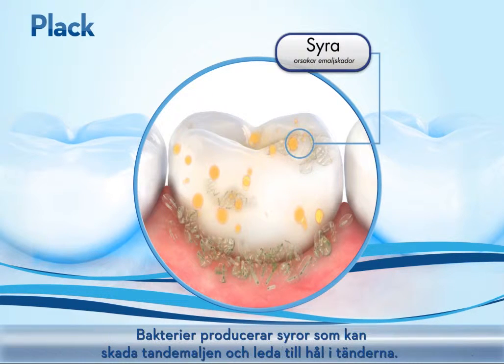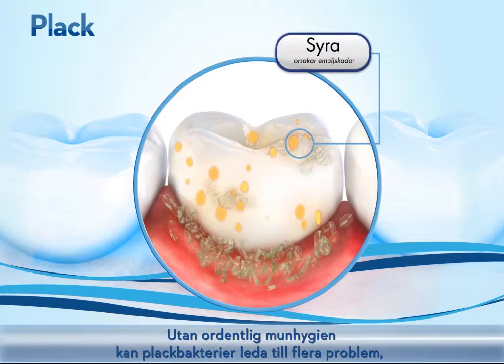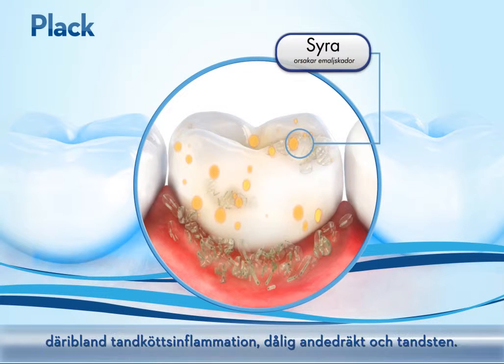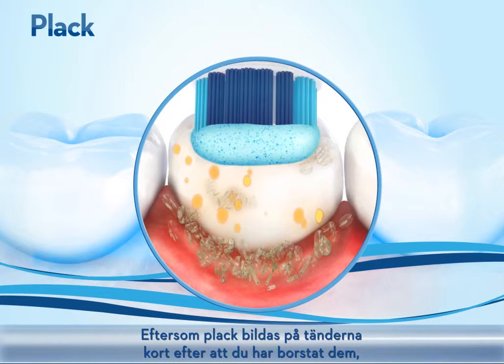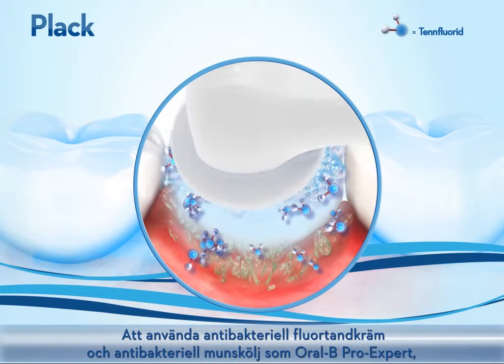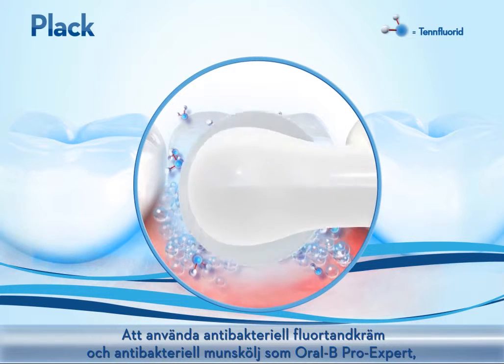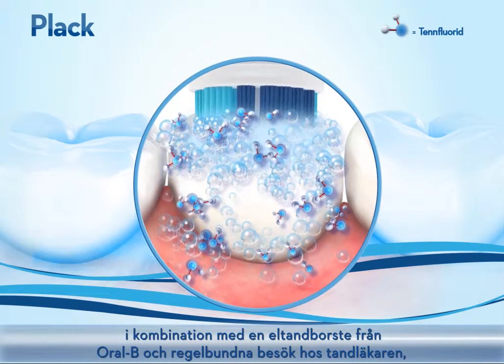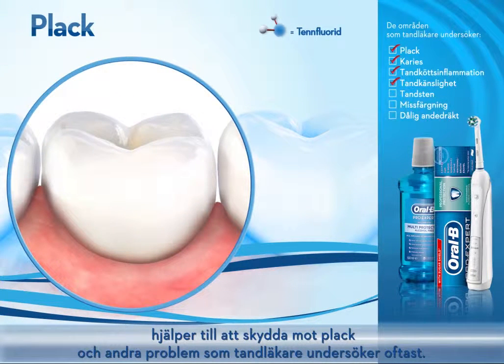Plack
Plack är en klibbig, färglös beläggning som innehåller bakterier och som bildas varje dag på tandytan, särskilt längs tandköttskanten.

Bakterier producerar syror som kan skada tandemaljen och leda till hål i tänderna. Utan ordentlig munhygien kan plackbakterier leda till flera problem, däribland tandköttsinflammation, dålig andedräkt och tandsten.

Eftersom plack bildas på tänderna kort efter att du har borstat dem, är det viktigt att borsta minst två gånger om dagen och att dagligen använda tandtråd. Att använda antibakteriell fluortandkräm och antibakteriell munskölj som Oral-B Pro-Expert, i kombination med en eltandborste från Oral-B och regelbundna besök hos tandläkaren, hjälper till att skydda mot plack och andra problem som tandläkare undersöker oftast.